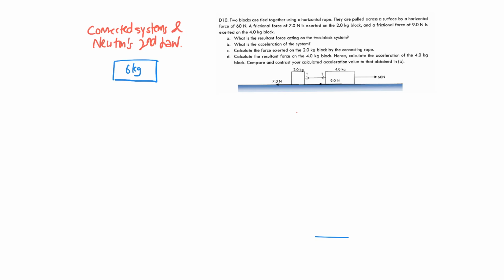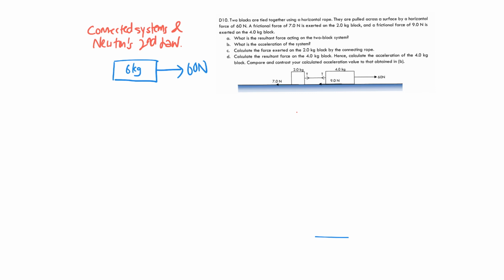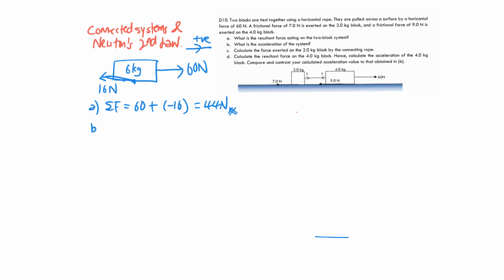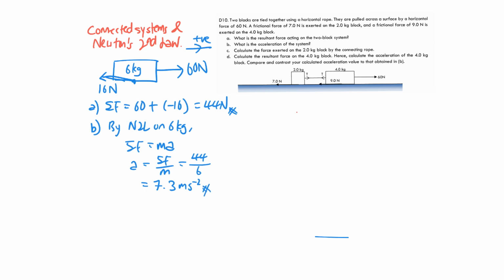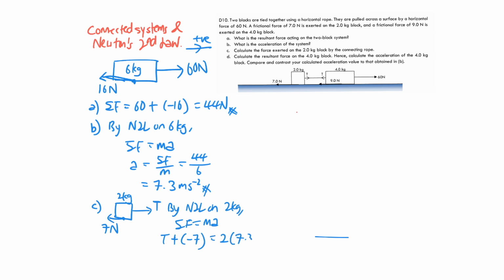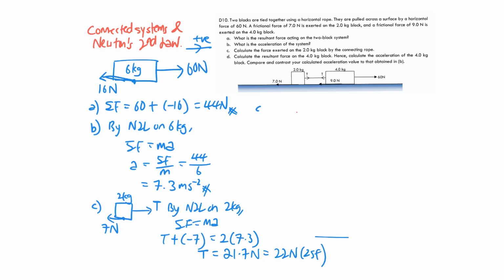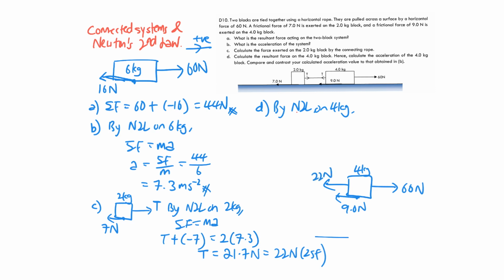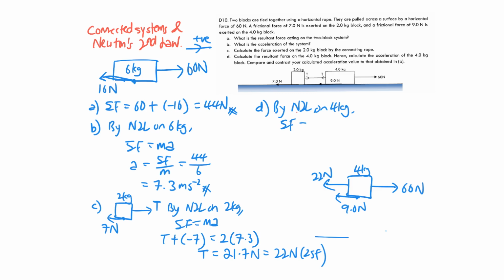RE3.2 D1 two-body systems and N2L